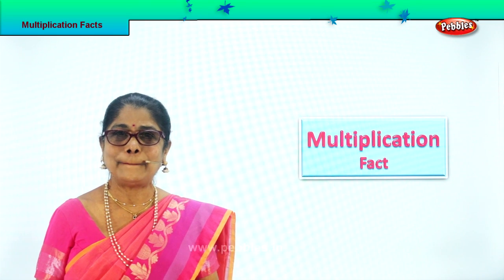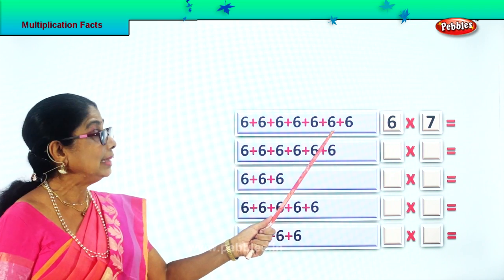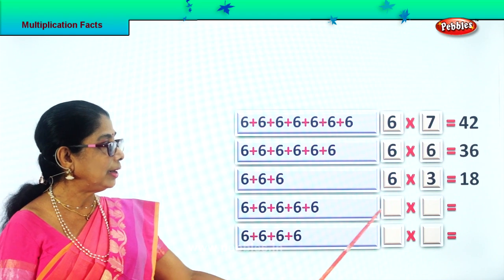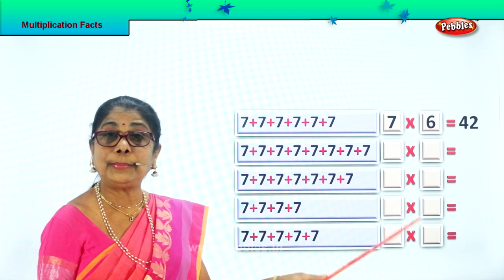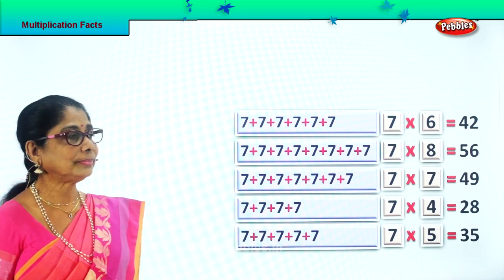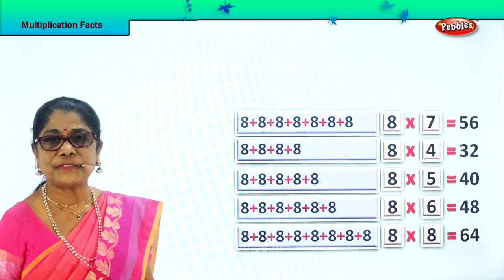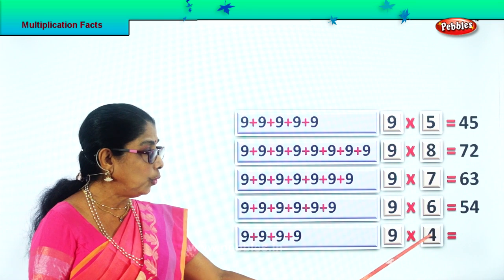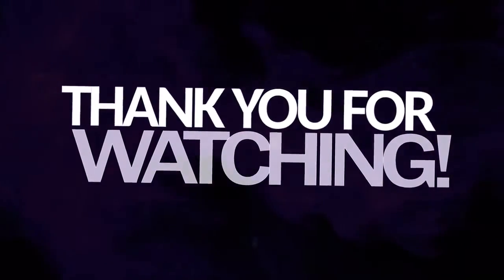2nd Std Maths | Multiplication facts | Mathematics Class -2 | Maths Part-182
2nd Std Maths | Multiplication facts | Mathematics Class -2 | Maths Part-182